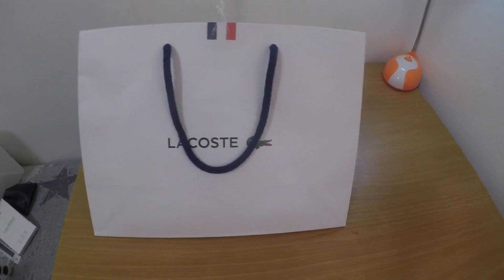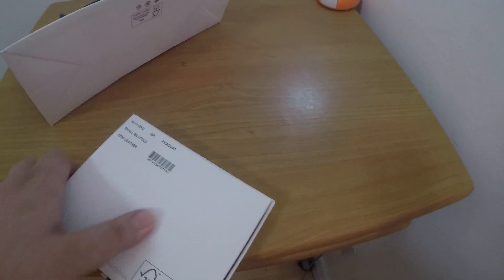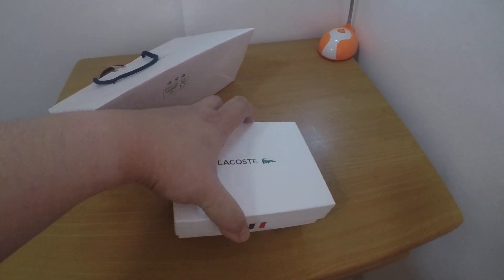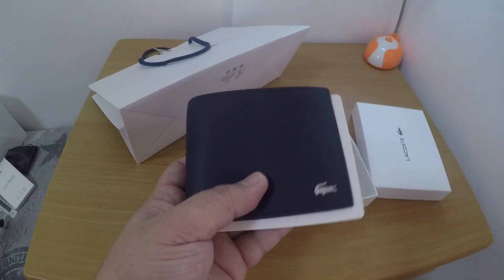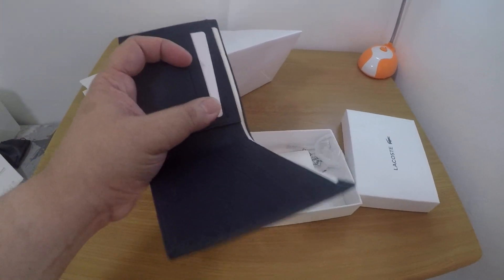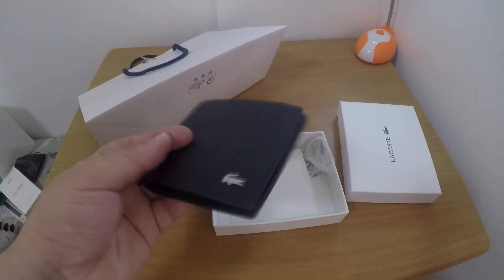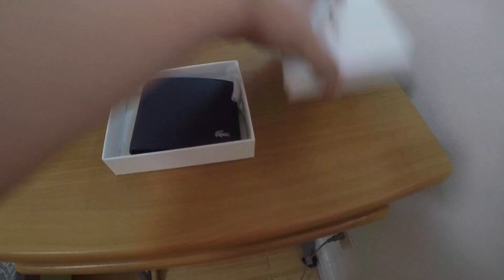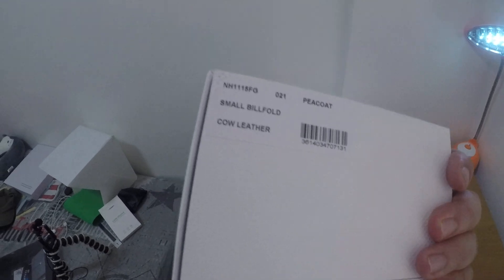my lacoste bill fold wallet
lacoste bill fold wallet i got the other day